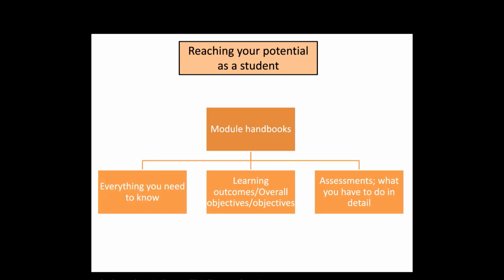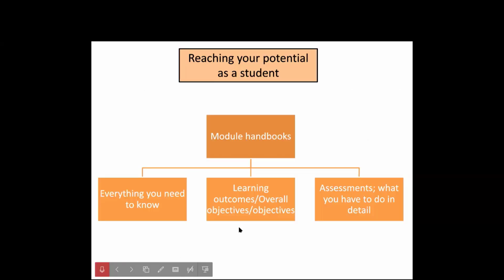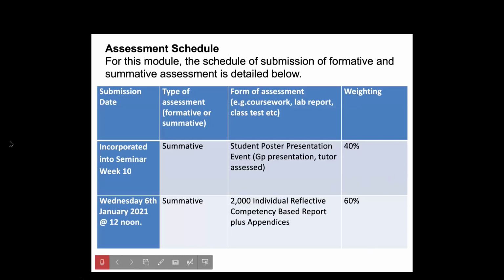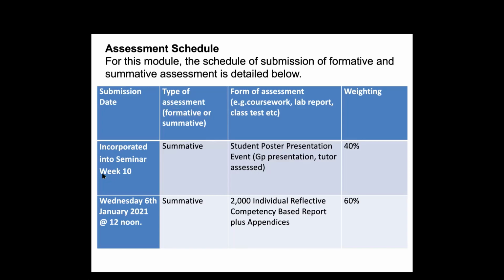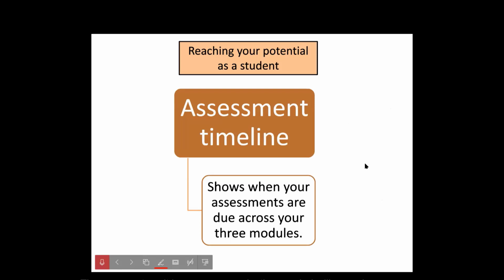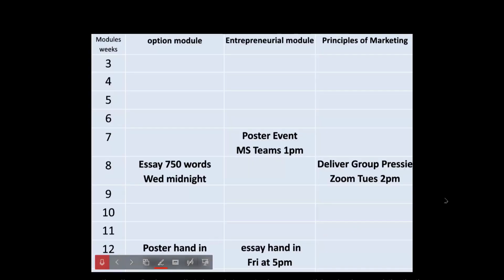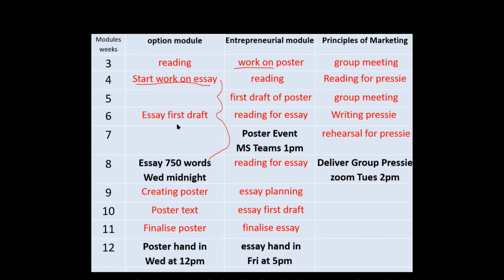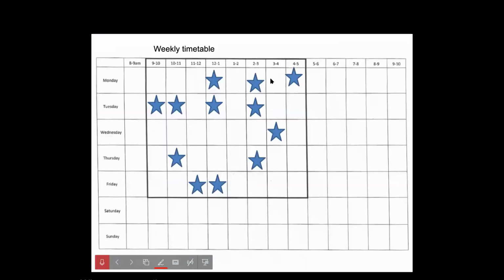2021 week two ADS Class